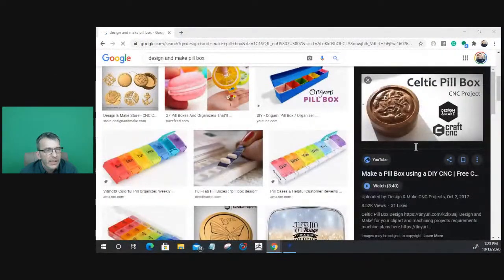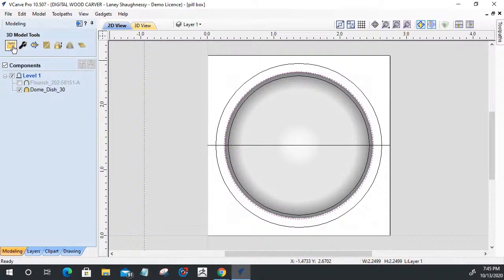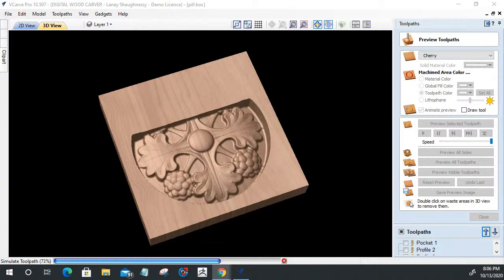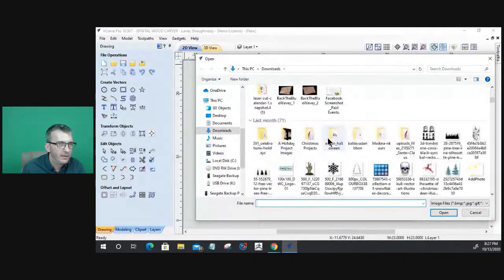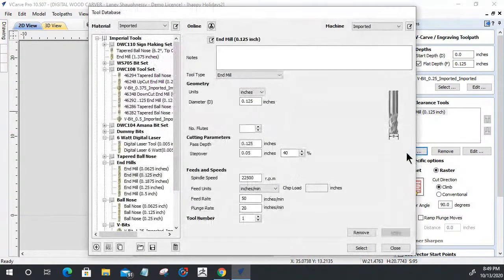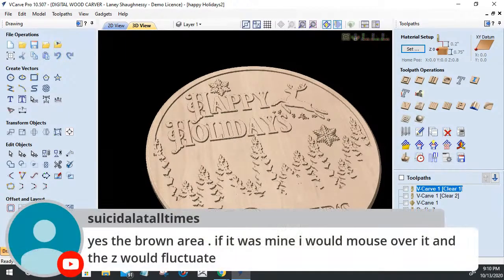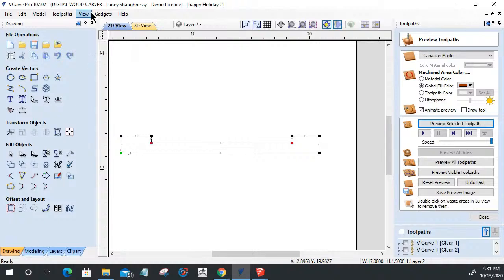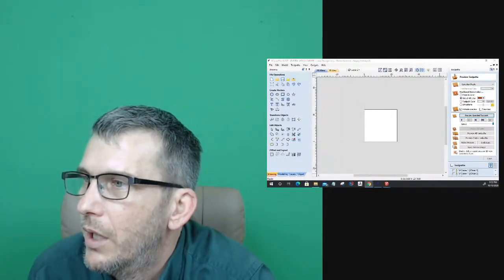Decorative Pill Boxes, Holiday Projects, Q&A Live!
Tonight we are going to look at making some different projects, pillboxes holiday projects, and more. We are going to discuss the right bit for the job, and answer some of your questions. Tonight 7:15 PM EST Live

Single Point Thread Bits come in a variety of sizes, choose the size that best fits your needs.
Multi-Thread Mills come in a variety of sizes, choose the size that best fits your needs.